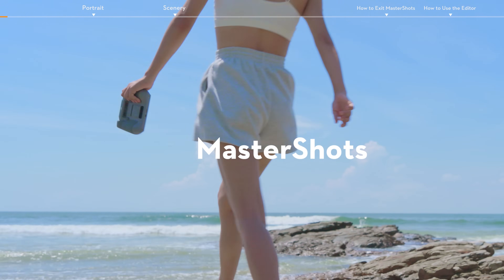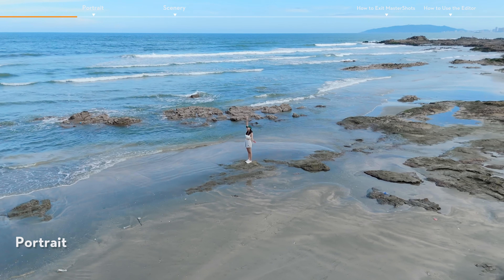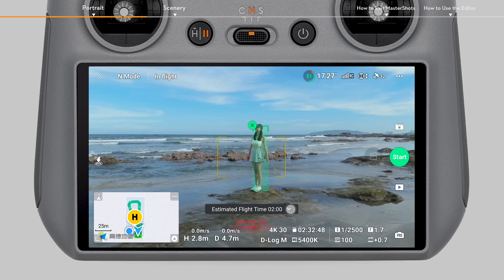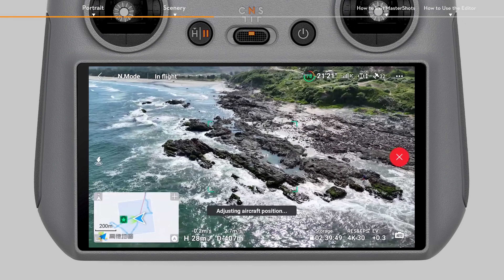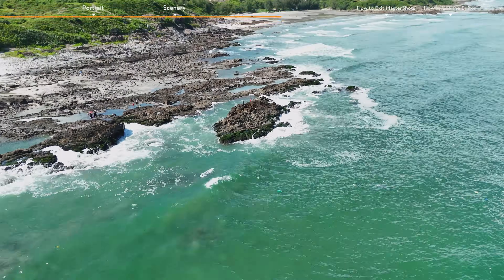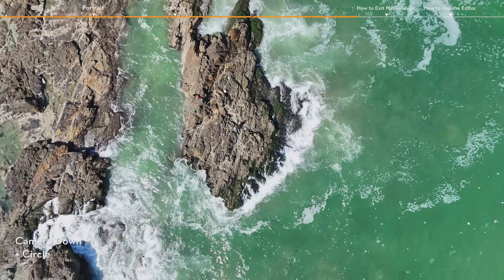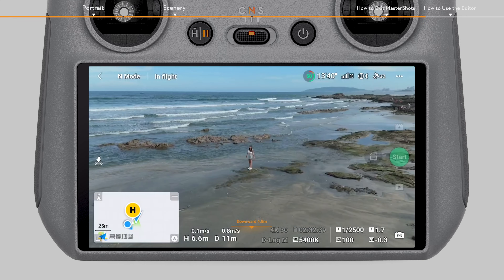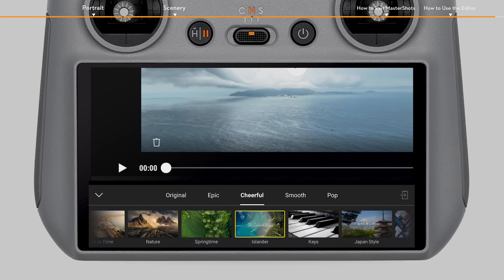DJI Mini 4 Pro | MasterShots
Timecodes:
0:38 - Portrait
1:10 - Scenery
2:35 - Exit
3:01 - How to use the Editor